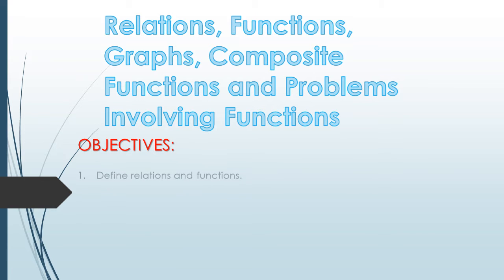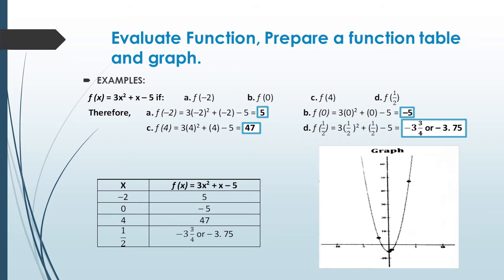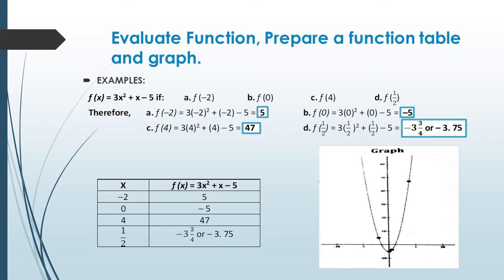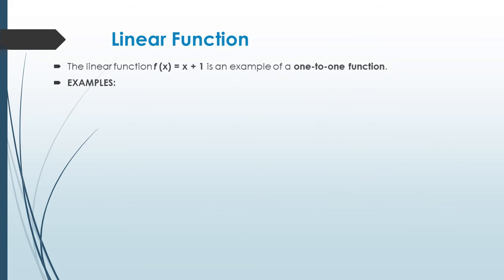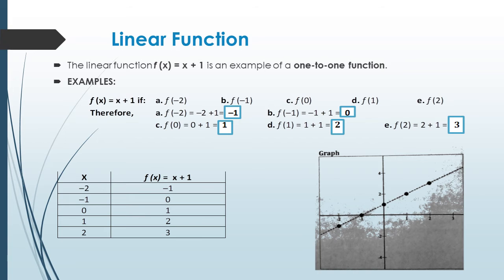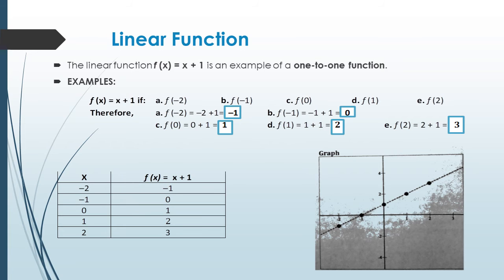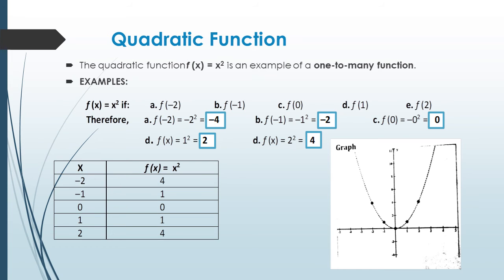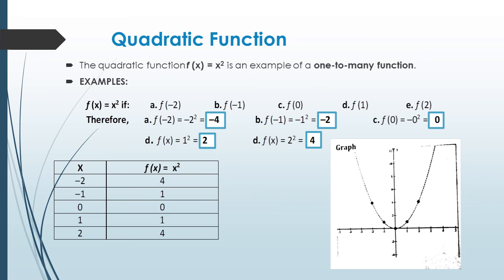Table and Graphs Continuation (GENERAL MATHEMATICS)